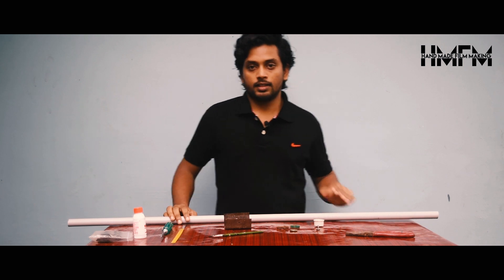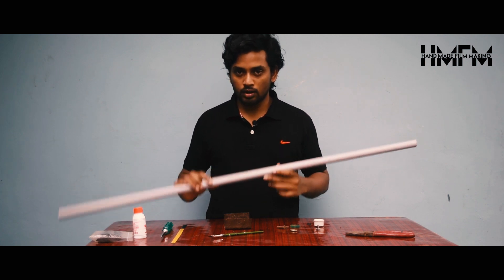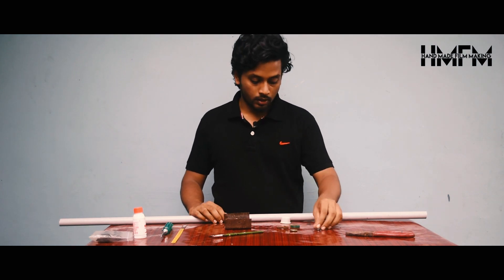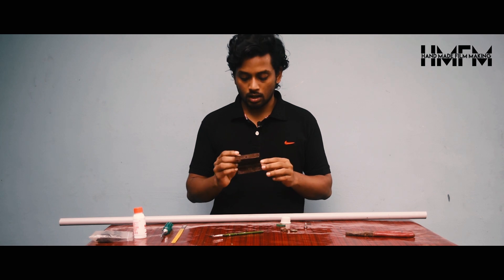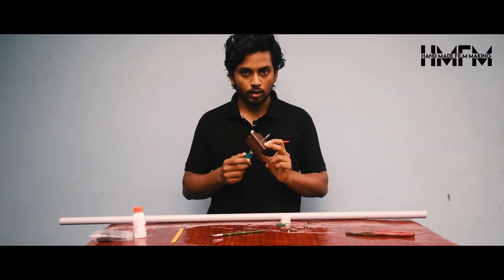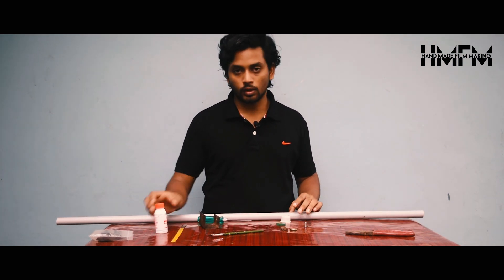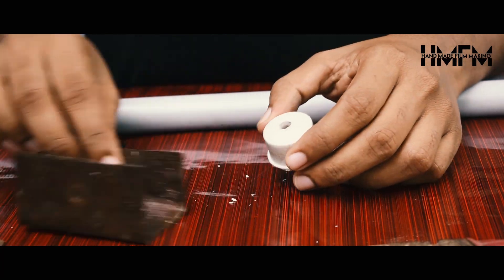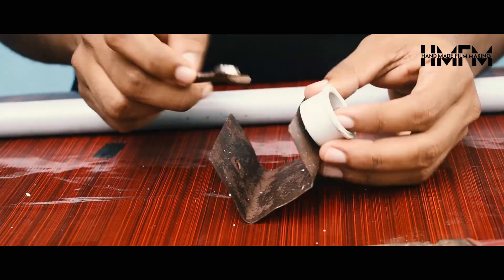How to make a gilder at home under 50 Rs...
Director Nikhil Elias
Camara & Edit Akhil K Joseph
Anchor Harikrishnan
cover edit akhil thomas